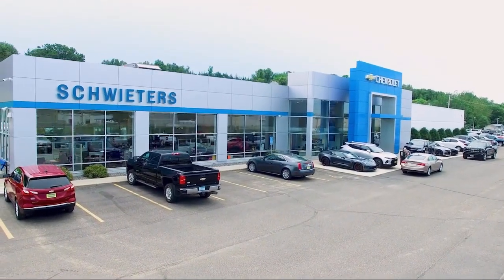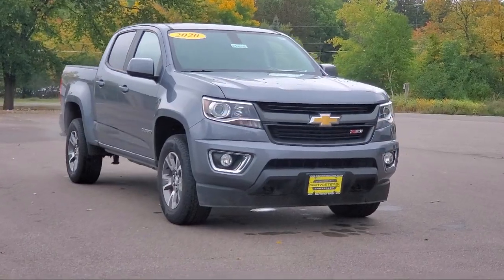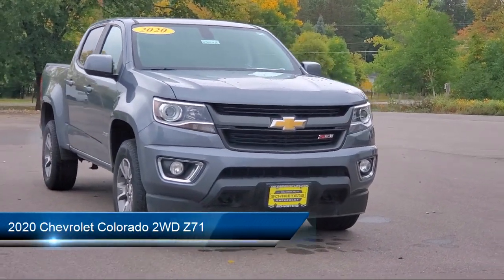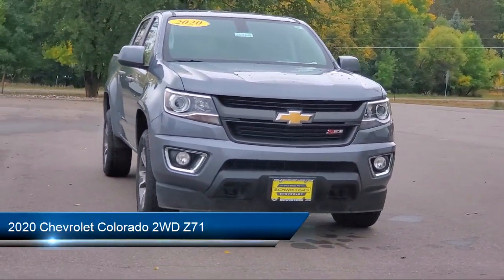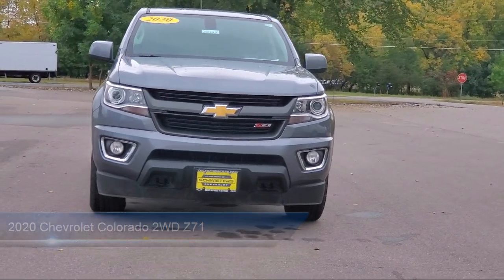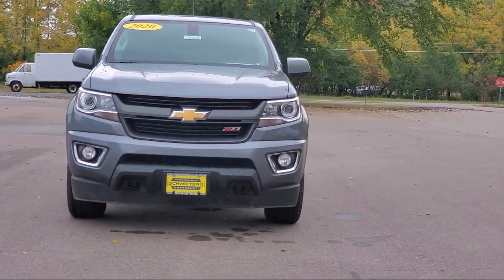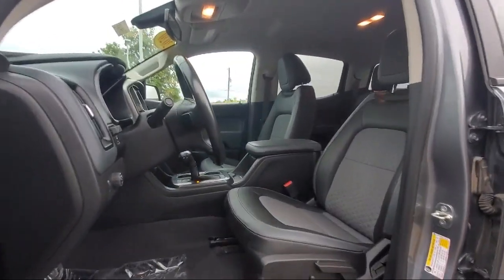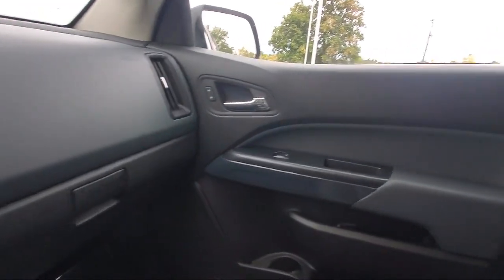2020 Chevrolet Colorado 2WD Z71 St. Cloud Sartell Waite Park Monticello Buffalo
2020 Chevrolet Colorado 2WD Z71 Stock Number: 230916B Vin:1GCGSDEN4L1111962.